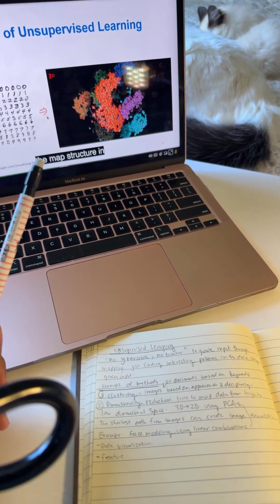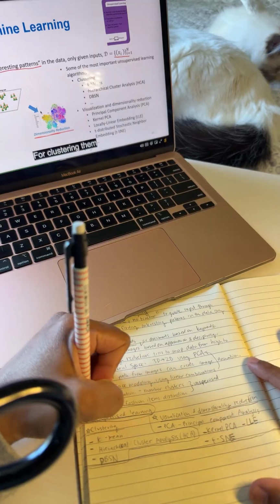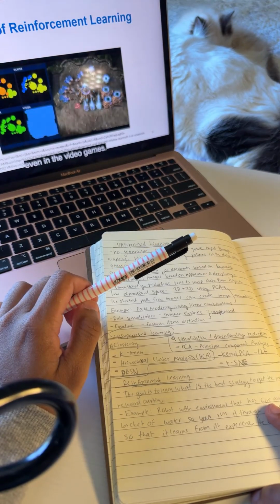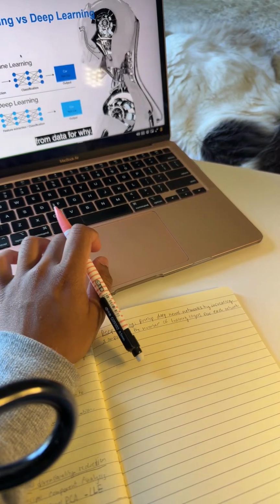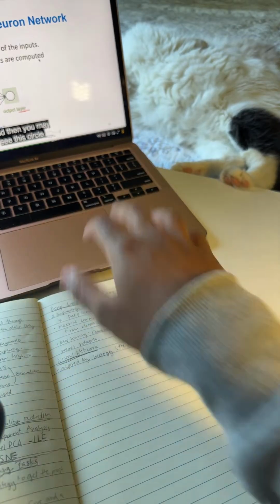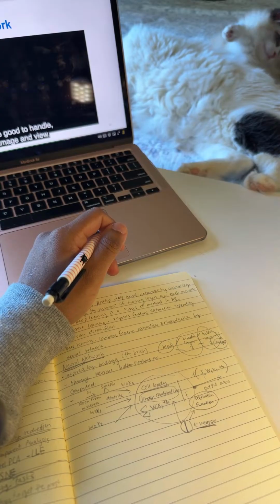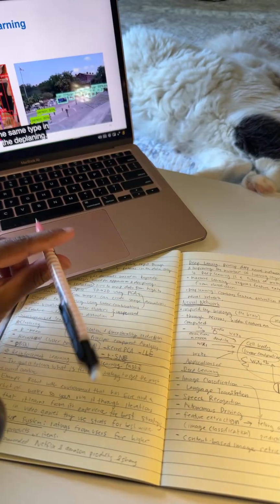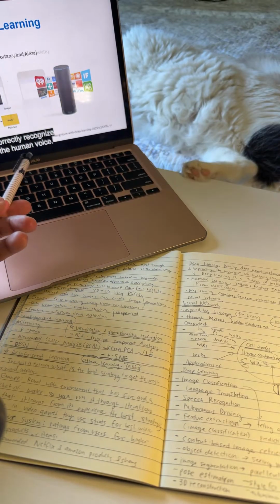Morning Studies || Introduction to Machine Learning Lecture - continuing ~ I miss free will 🔒😞